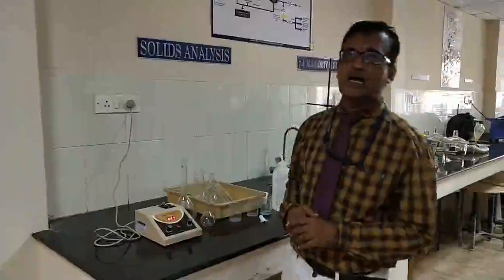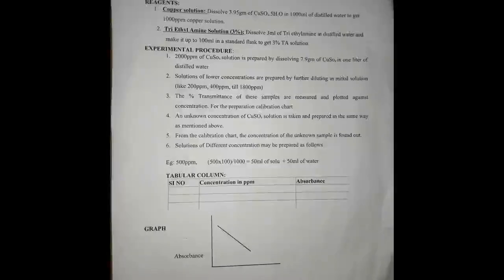6 P C Lab colorimeter